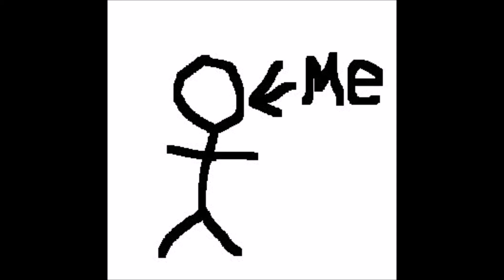Dead Before It's Started?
In which C.I. is very bummed out about the state of his soccer column.